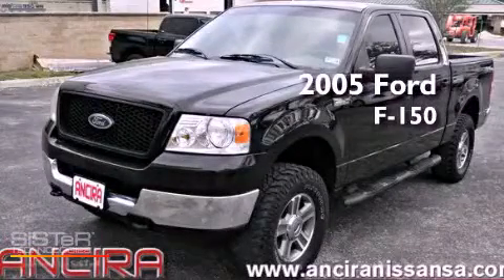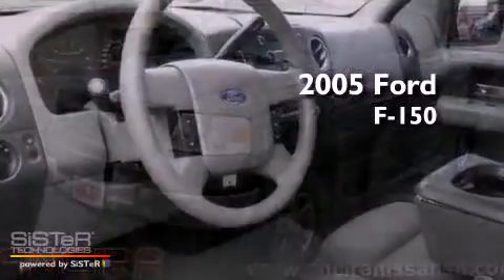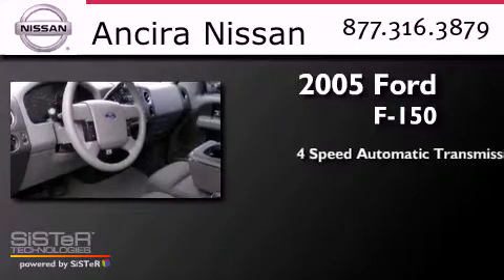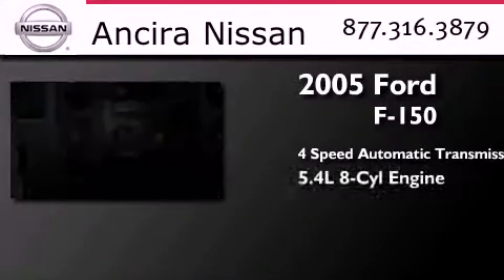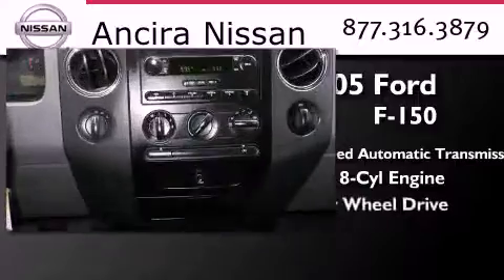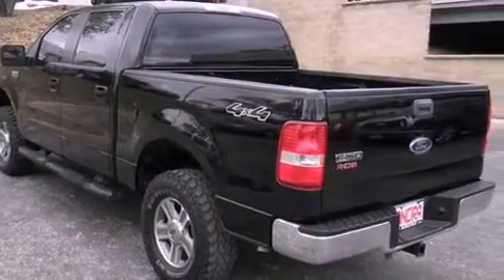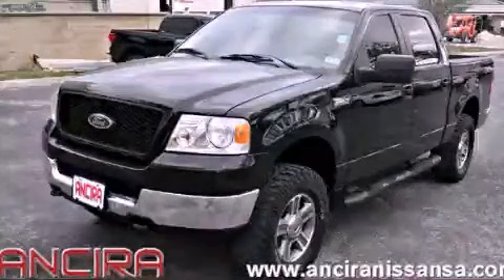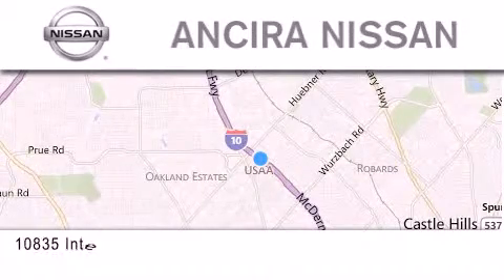2005 Ford F-150 SuperCrew San Antonio TX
Year : 2005
 Make : Ford
 Model : F-150 SuperCrew
 Engine : 5.4L V8
 Trans . : Automatic 4-Speed
 Exterior : Black Clearcoat
 Miles : 124,000
 Interior : Dark Flint w/Premium Cloth 40/20/40 Front Seat
 Stock : 431417B